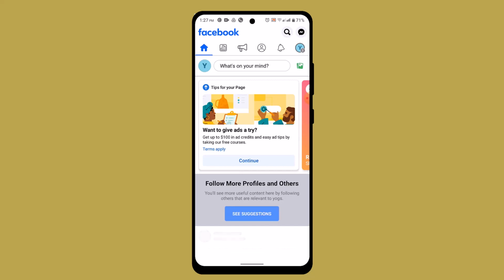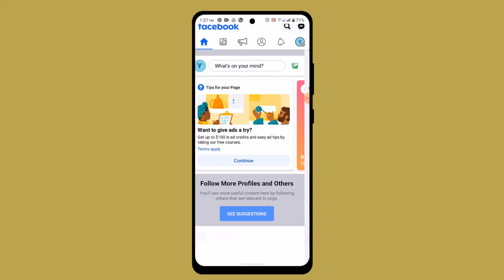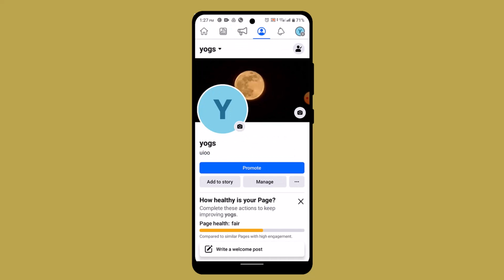How To Check In On Facebook !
This video guides you in an easy step-by-step process to Check In On facebook.

Chapters / Timestamps
0:00 Intro
0:14 Check In On Facebook
0:57 Outro